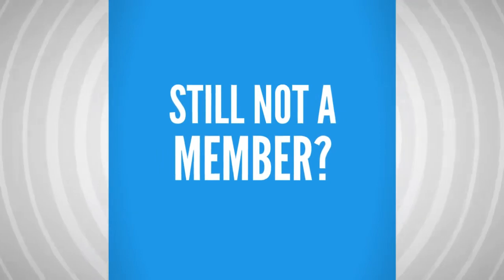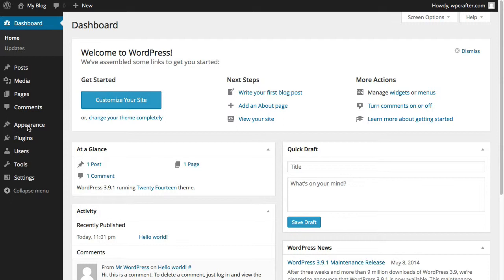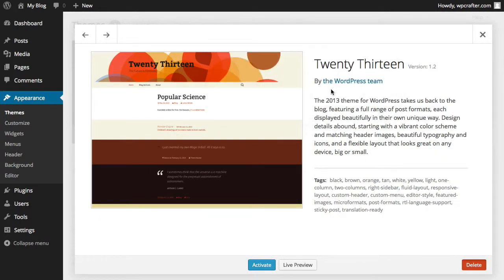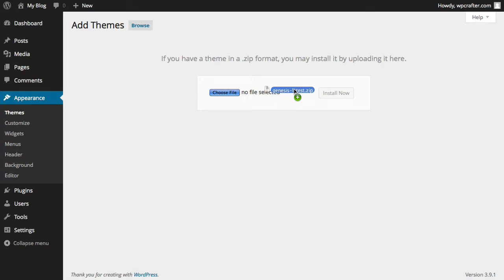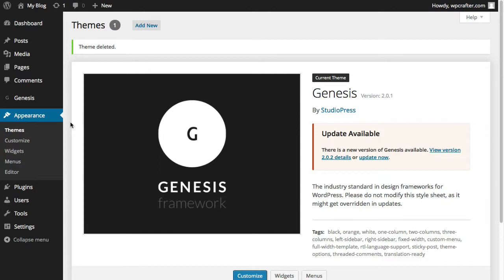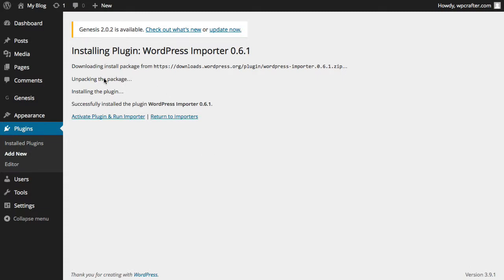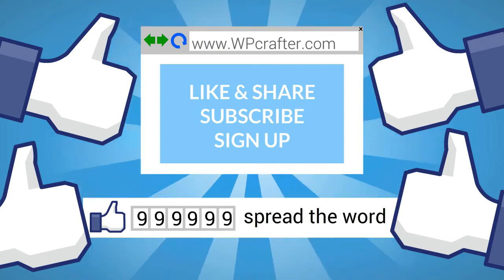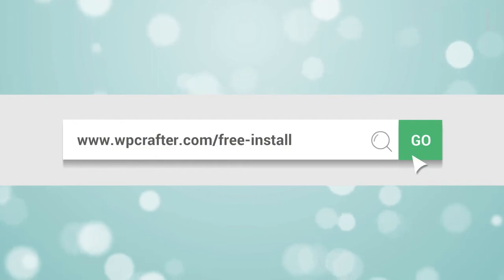How To Install A Wordpress Theme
In this Video, I will show you how to Install A Wordpress theme and give you
 the run through to install demo data. Hope you enjoy.

00:25 Introduction
00:55 Where to go to install the theme?
01:20 Deleting a Pre-installed theme
01:35 How to Install a New Theme?
01:54 How to Drag & Drop to Upload theme
02:25 Refreshing to see the New theme in effect
02:50 How to install Demo Data?
03:45 Don't have enough time for all this wordpress stuff? Then Let me help you.